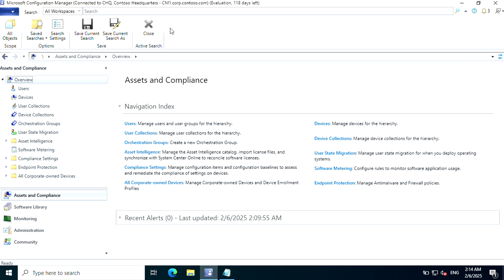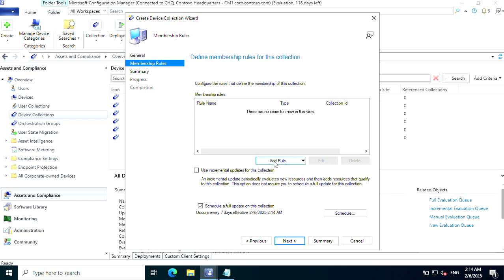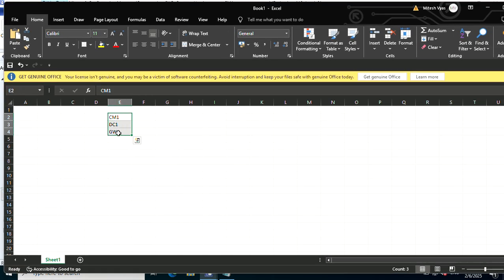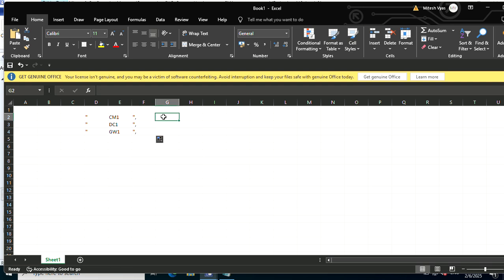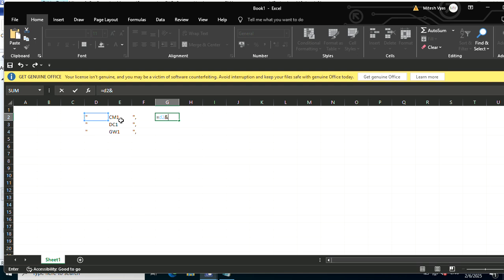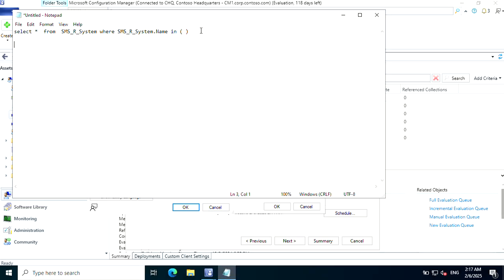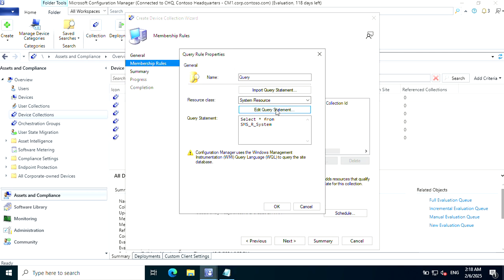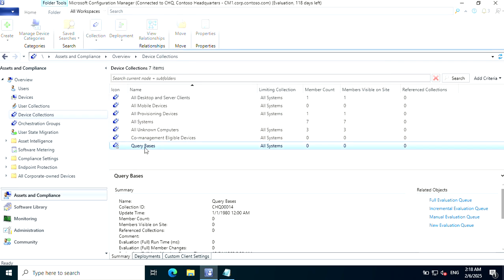Creating SCCM Query Based Collection | SCCM Tutorial & Troubleshooting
Learn how to create a query-based collection in SCCM with this tutorial! We'll cover the steps to add system names in a collection using the query method. Master SCCM troubleshooting and management with this step-by-step guide.